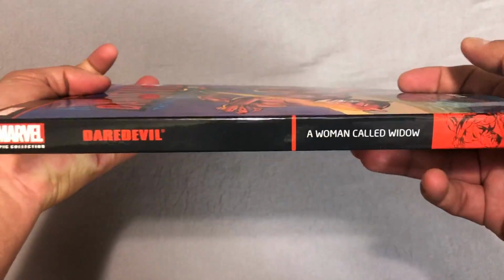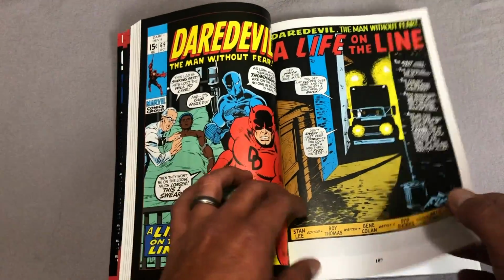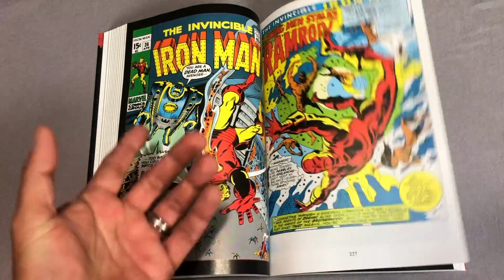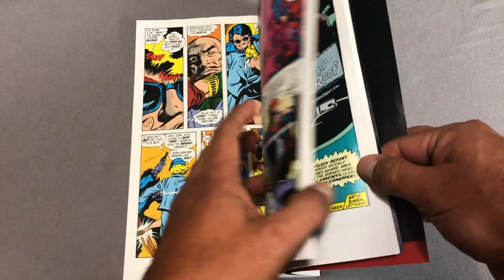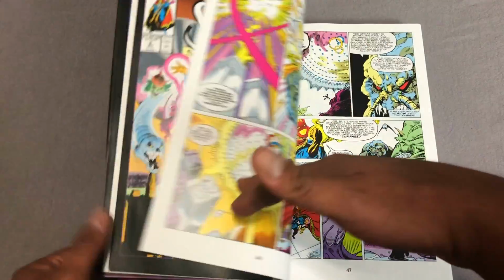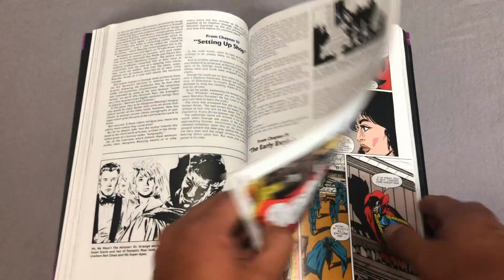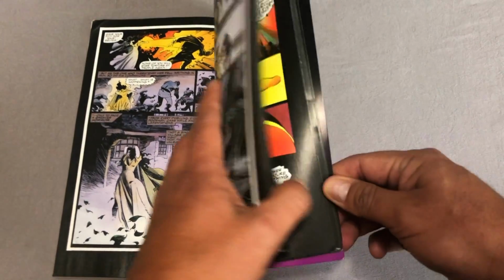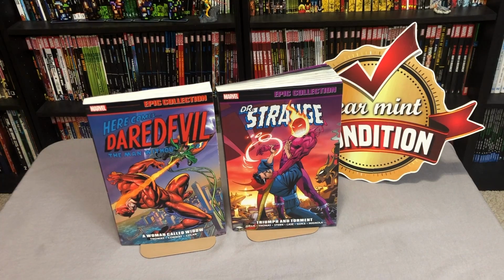FIRST LOOK - Daredevil Epic: A Woman Called Widow & Doctor Strange Epic: Triumph and Torment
Join the Uncanny Omar as he gives us an advance look at Doctor Strange Epic Collection: Triumph and Torment and  Daredevil Epic Collection: A Woman Called Widow.  The books come out on October 23rd.